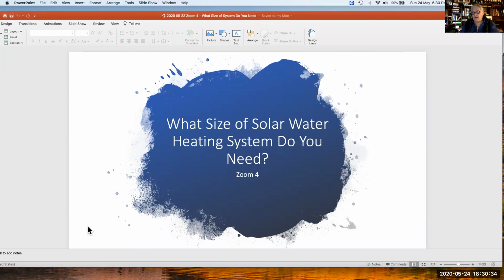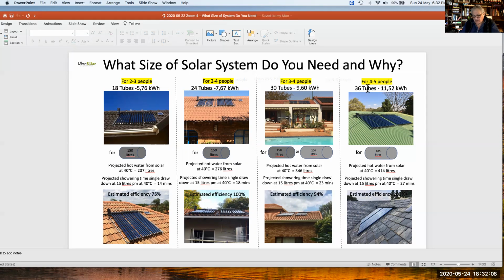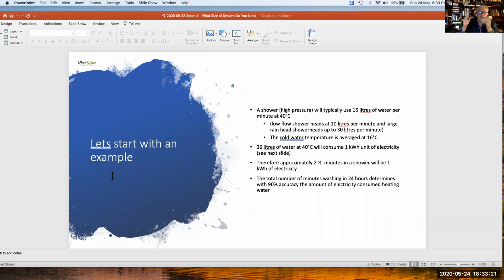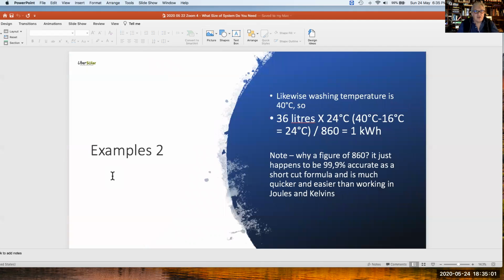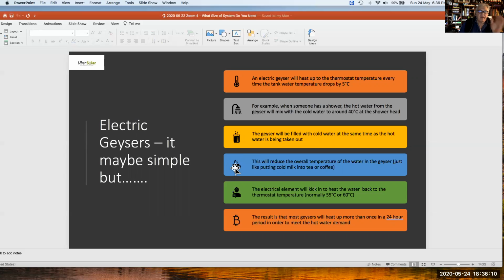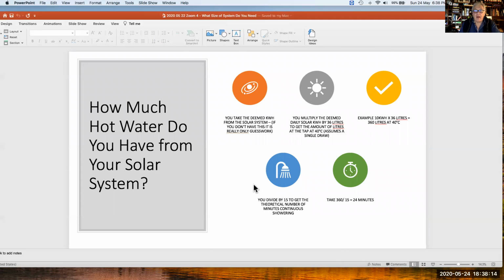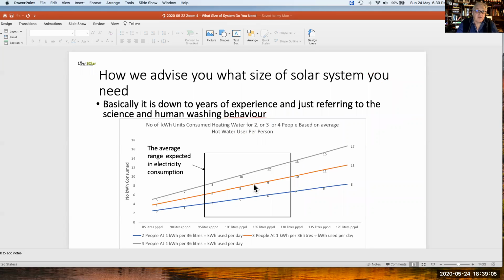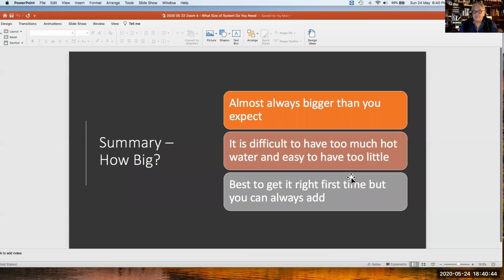What Size of Solar System Do You need and Why?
STOP!  Choosing the right size of solar system is essential in order to make sure you are investing in the right size of solar system.  Too small and you will always be disappointed, too large and you are wasting money.
Get it right, be informed, and make an educated decision and choice.